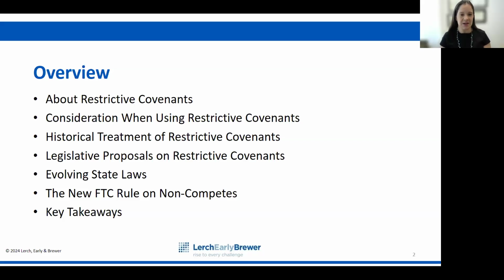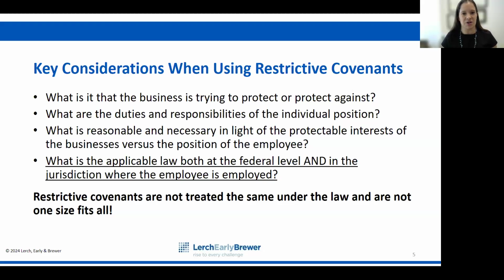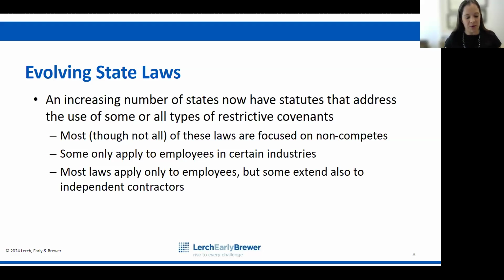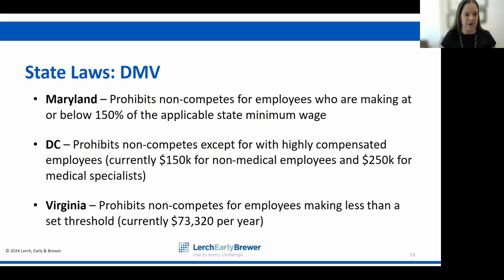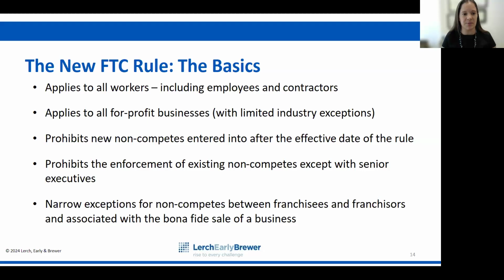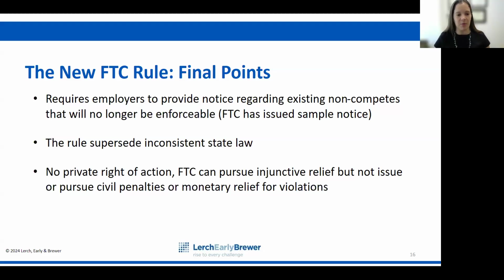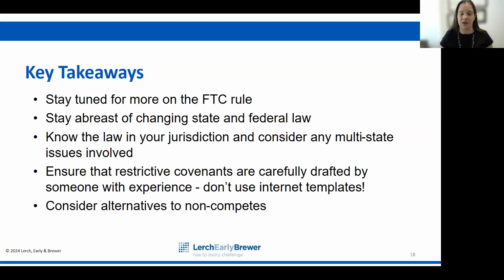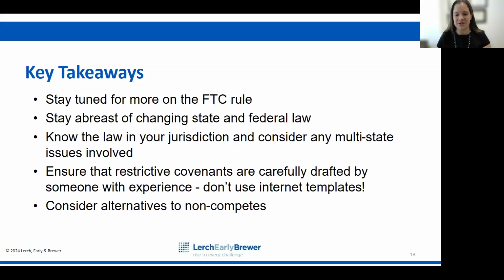FTC Bans Non-Competes - What's Next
Employment attorney Jessica Summers talks about the use of employee non-competes and other restrictive covenant agreements, including the recent final from the Federal Trade Commission (FTC) to banning non-competes, state and local legislation limiting the use of non-competes, and options for small businesses to protect their interests and information in light of recent developments. This content is for your information only and is not intended to constitute legal advice. Please consult your attorney before acting on any information contained here.